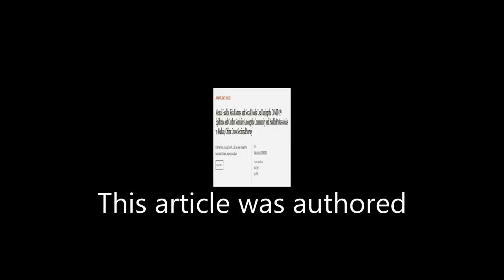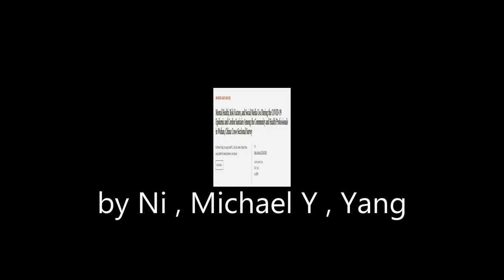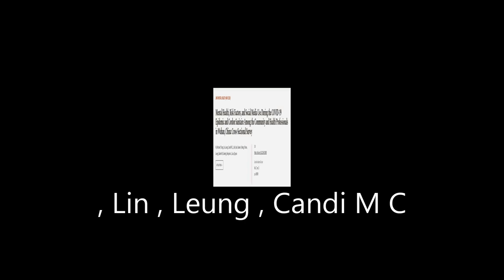Mental Health, Risk Factors, and Social Media Use During the COVID-19 Epidemic and Co... | RTCL.TV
### Keywords ###

### Video Timestamps ###
0:00:00 - Summary
0:01:25 - Title
0:01:32 - Tail
0:01:37 - End